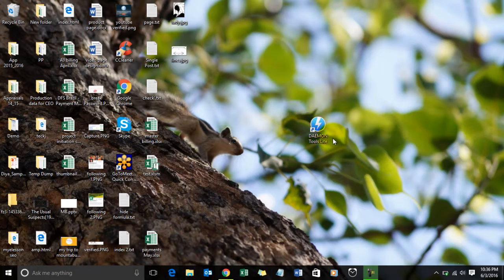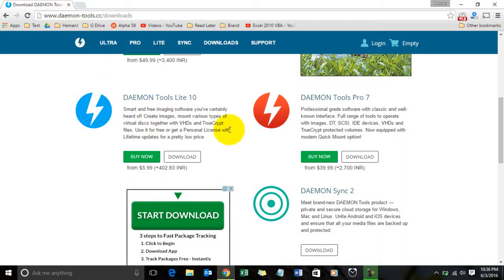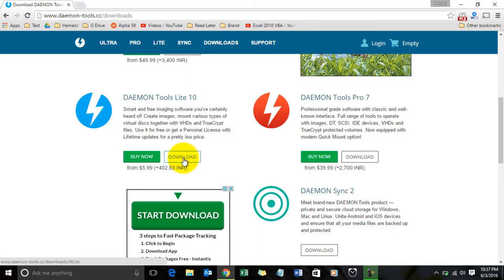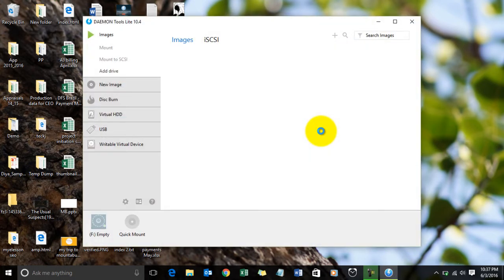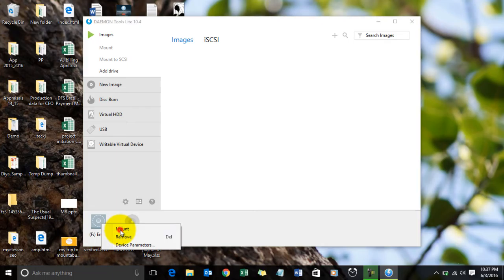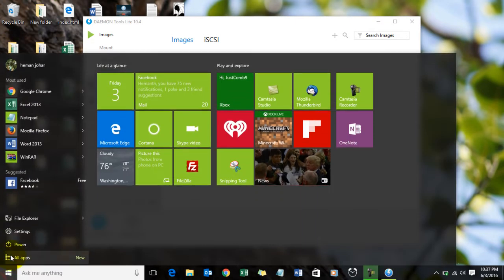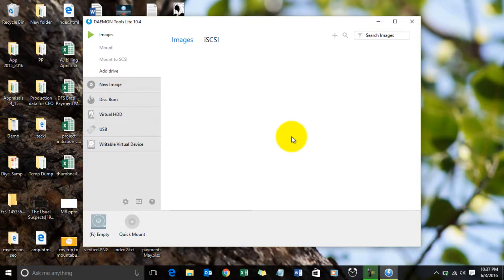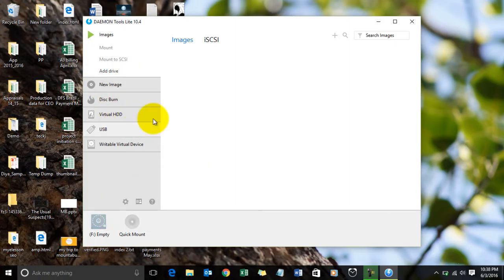How To Mount Image Or ISO File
This video will help you to mount image or ISO file. This is mainly used to install software's and play games without disk.